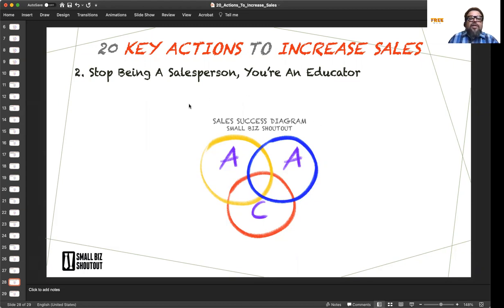20 Key Actions To Increase Sales - #02 & #01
20 Key Actions To Increase Sales - #02 & #01

This video series will cover 20 key actions to increase your sales.  There are 3 core truths that you need to be living daily in order for the 20 key actions to be effective and they are covered in this video.

Unstoppable Domain (Secure yours before someone else does, very important crypto domains and cheap 1 time payment!)